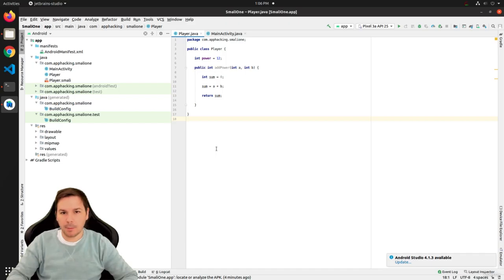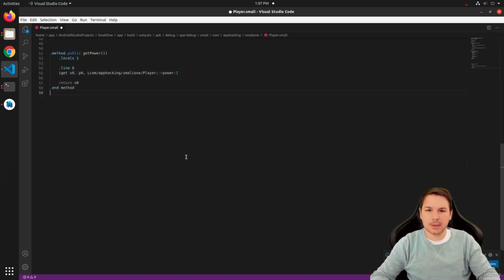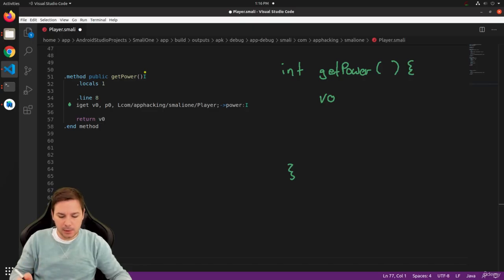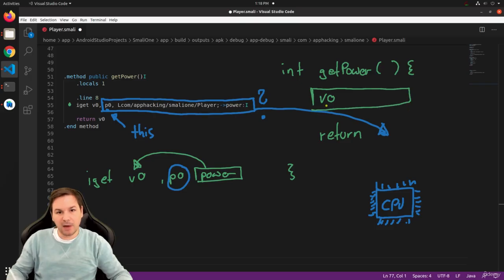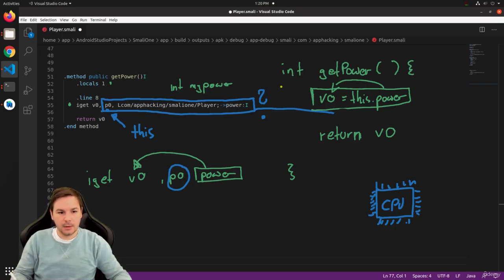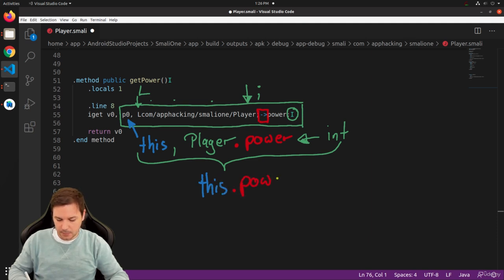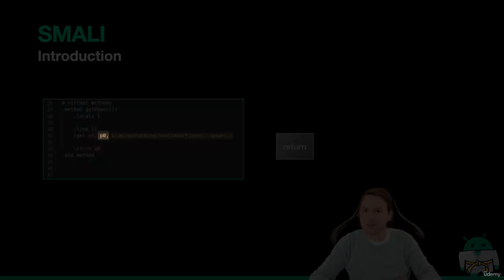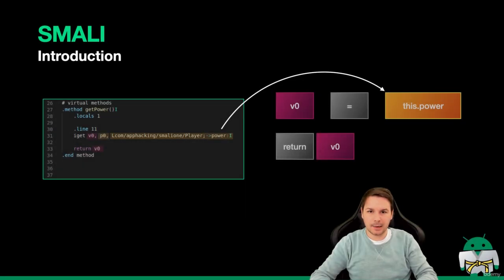53 P0 Register